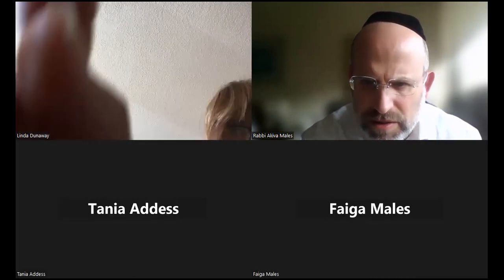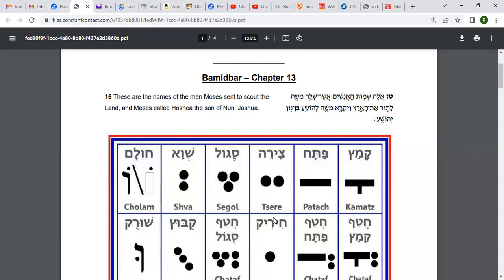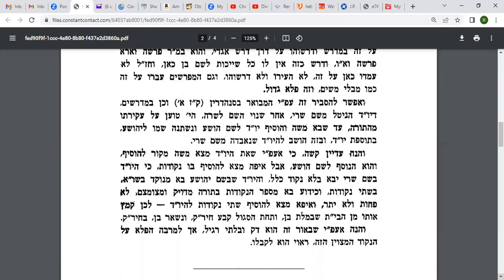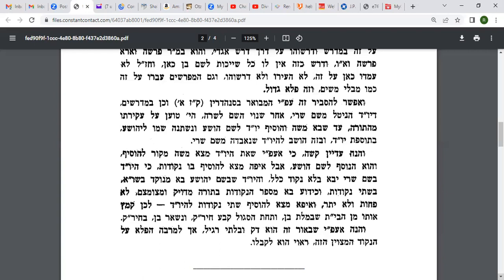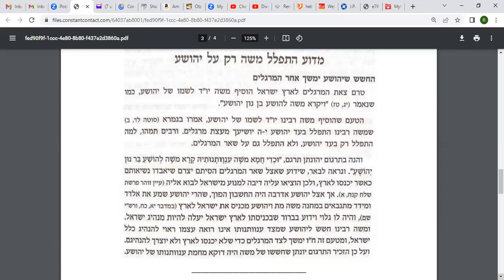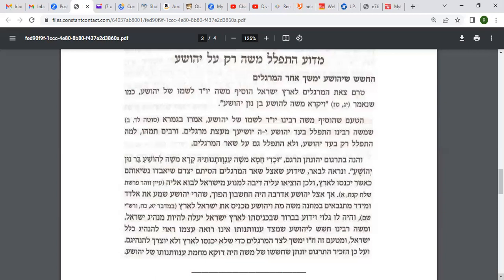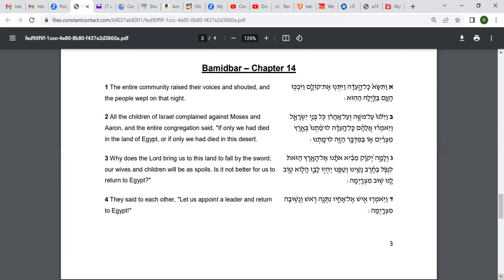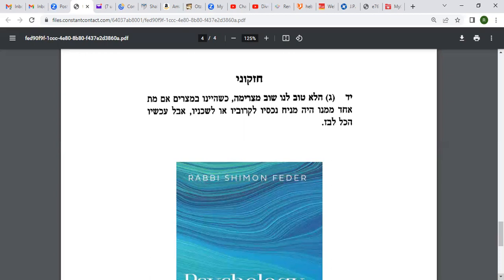Divrei Torah on Parshas Shelach 5783 / 2023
By Rabbi Akiva Males of the Young Israel of Memphis